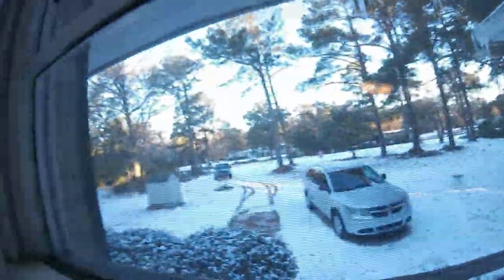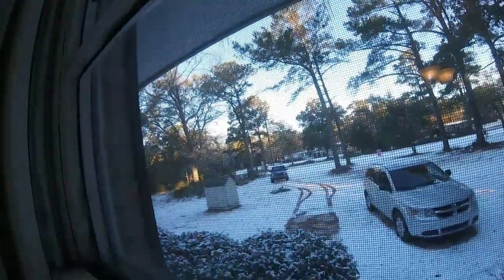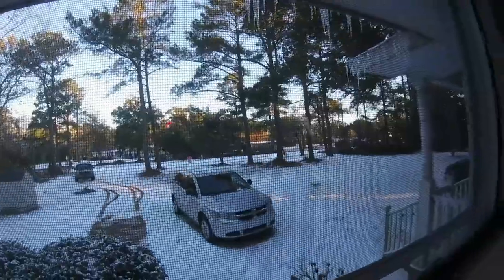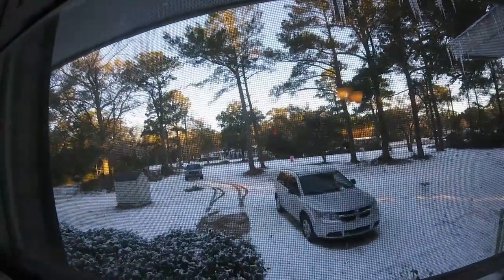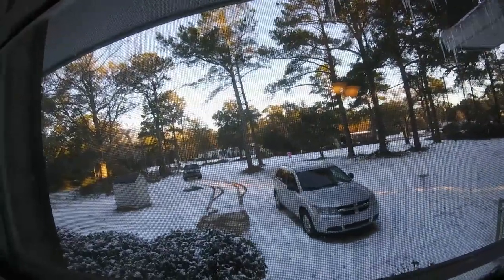Fishing Story Friday PB Perch!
Today is a story about my personal best (pb) perch!  They are a very fun fish to catch.  They fight really well, hit hard and are very pretty fish.  If you harvest your catches for consumption, they are also a good fish to eat from what I have heard.